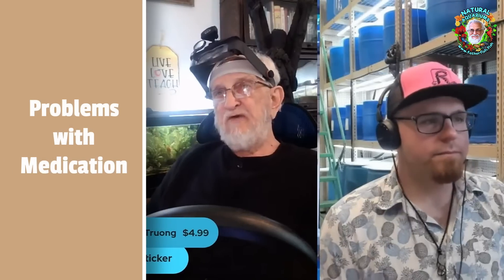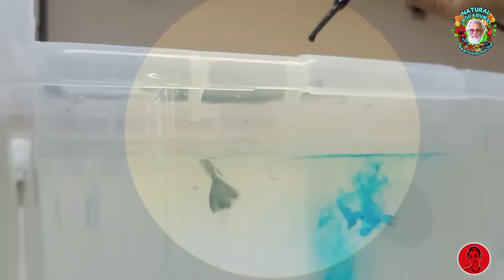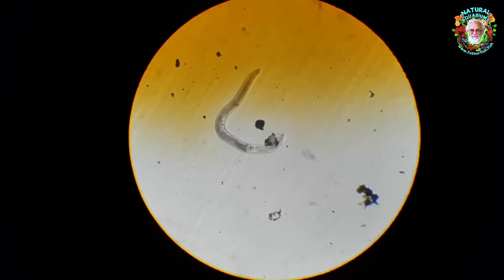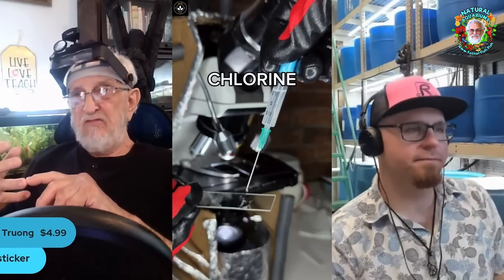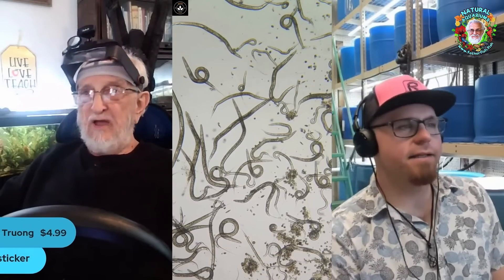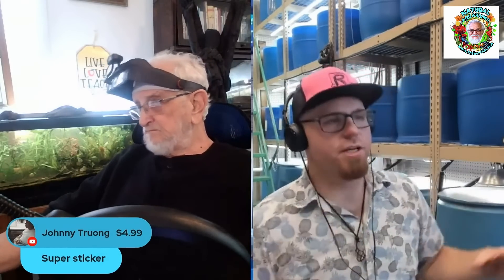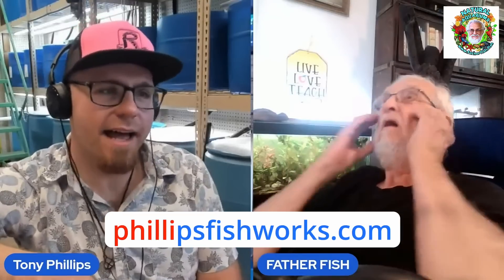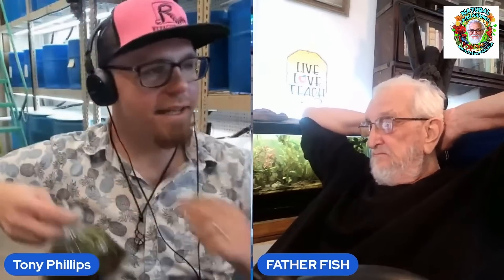Your Aquarium IS a Food Web!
In the YouTube video "Bugs in Your Tank?" from Phillips Fish Works, Tony converses with Father Fish about the complex ecosystem within fish tanks. They explore the interactions within the food web, highlighting the roles of microorganisms, microfauna, and macrofauna, and emphasize that fish are not just inhabitants but integral components of the food web. The fish contribute through their waste, which acts as a crucial nutrient source for other organisms in the tank. An essential point they discuss is the unintended consequences of human intervention, particularly how the use of broad-spectrum medications in aquariums can disrupt these natural cycles by eliminating vital elements of the food web. This can lead to the proliferation of 'exotic' diseases. Tony and Father Fish advocate for a more naturalistic approach to aquarium maintenance, arguing that allowing nature to manage itself can create a more stable and healthy environment for all organisms within the aquarium. This discussion underscores the importance of understanding and respecting the natural biological processes in aquatic ecosystems. Father Fish says "Nature is Dominant."

Chapters:
0:00 Purpose of Food Web
1:30 Fish Medications
2:18 Fish in Food Web
3:25 Life from Dead
4:24 Parasites
6:30 Cycles and Rhythms
7:39 Fish Food
8:54 Natural Aquarium